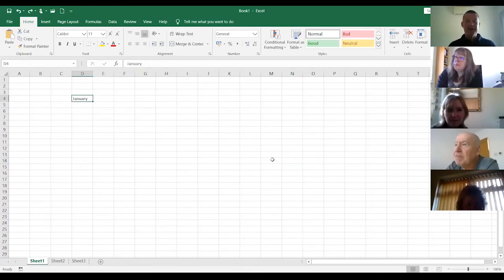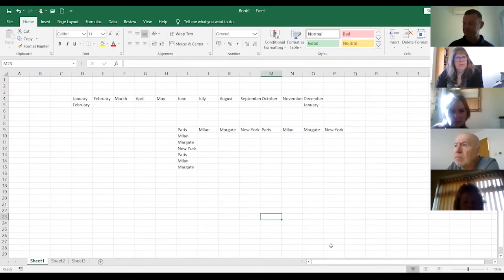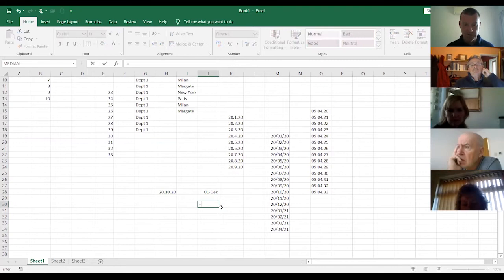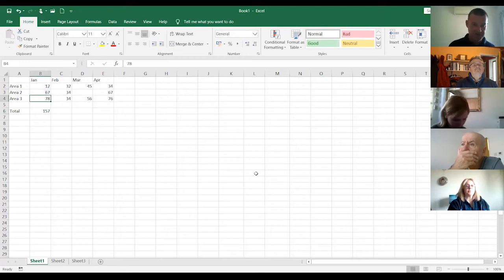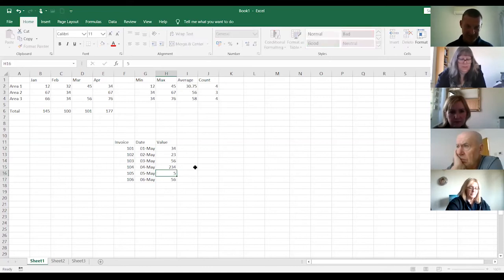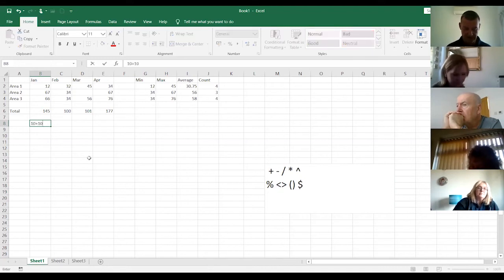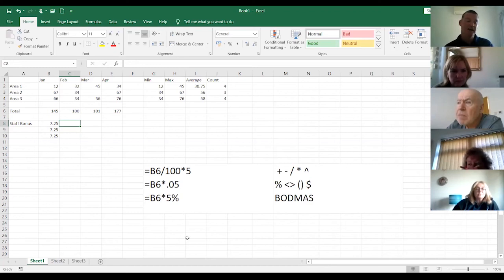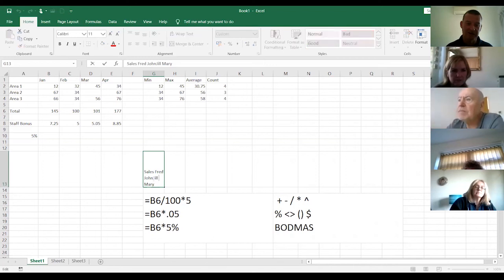J & J Systems - Bite Size Training Excel Top Tips 1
An "off the cuff" training session presented by Glyn Brooks, designed to deliver some basic Excel tips & start a series of training sessions covering the best parts of Microsoft Office products.
These are a daily event at 10am.